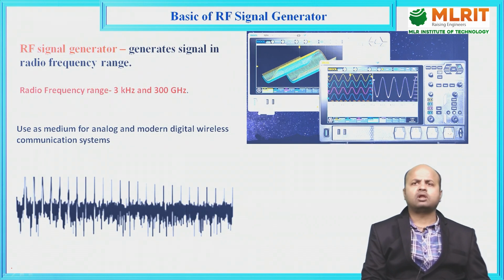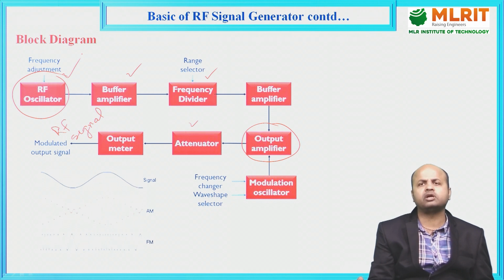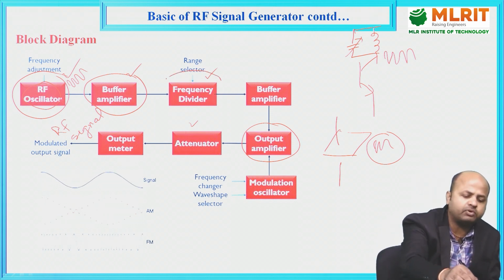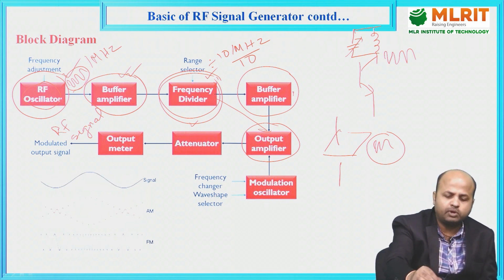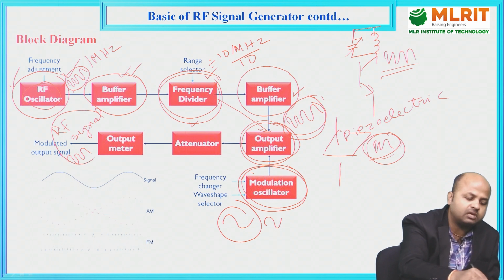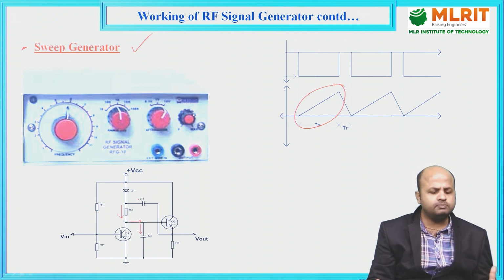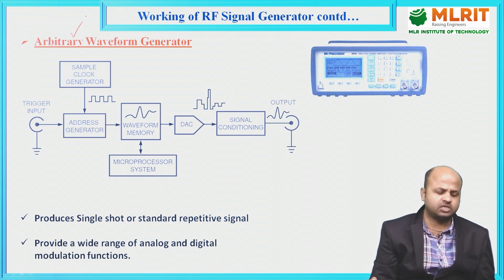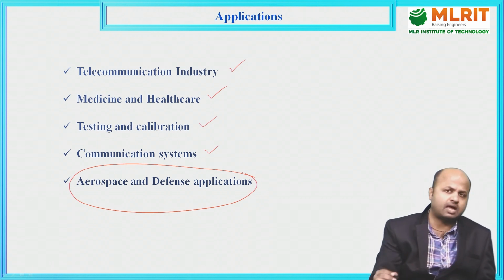LEC11 | Electronic Measurements and Instrumentation | RF Signal Generator By Dr. Manoj Kumar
Hyderabad.